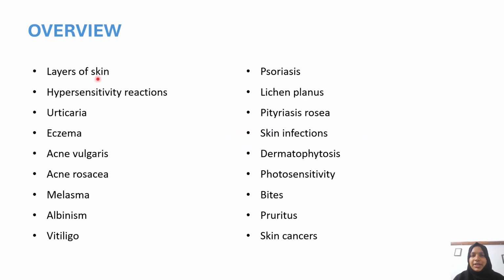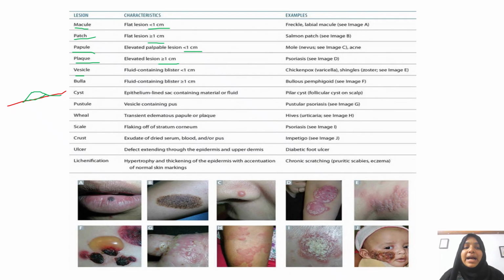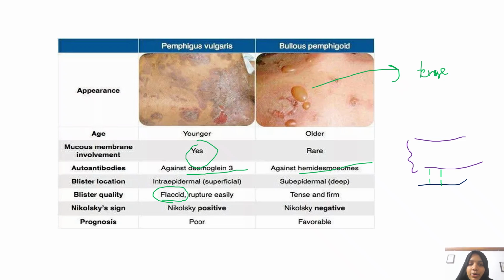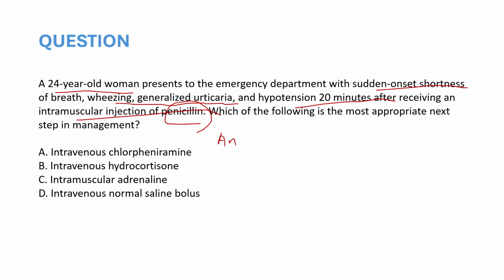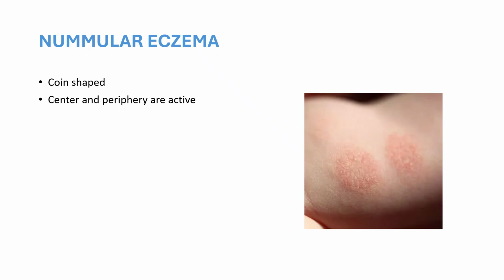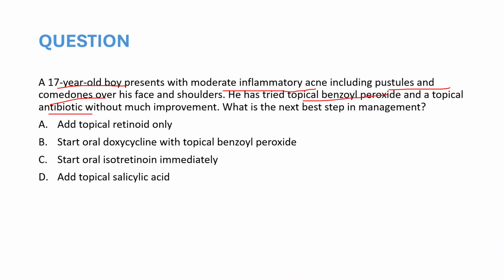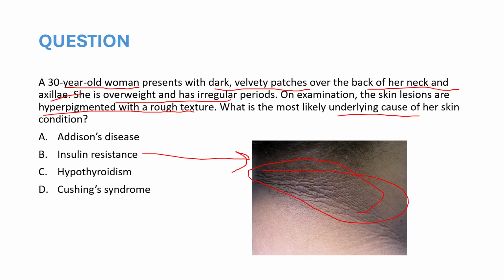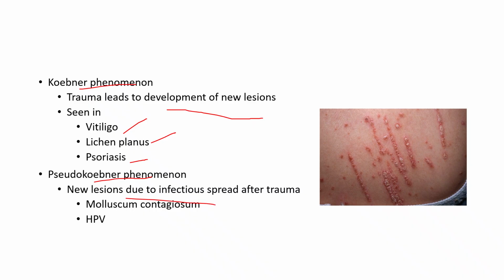DERMATOLOGY PART 1| EMREE 2025-2026 CYCLE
Here, we dive deep into everything from EMREE preparation, residency application tips, MMI interviews, to the real-life journey of becoming and growing as a doctor. This channel is about growth, grit, and guidance — whether you’re just starting out or deep in the process.

💡 What you'll find here:

High-yield EMREE strategies , Residency application, MRCP prep and journey as a doctor

Residency CV & interview tips (especially for UAE & international applicants)

MMI prep with real examples & tips

Behind-the-scenes life of a doctor and the path of continuous self-growth